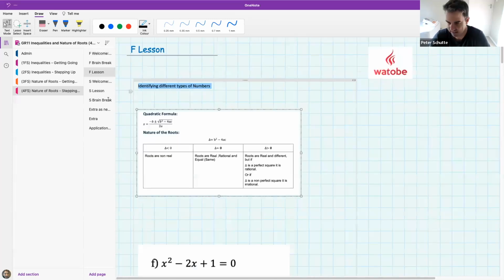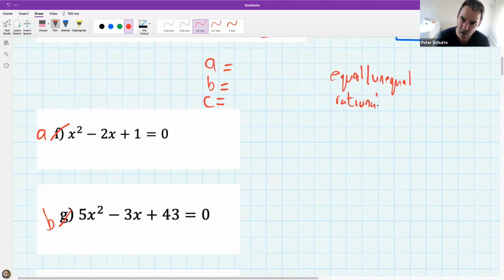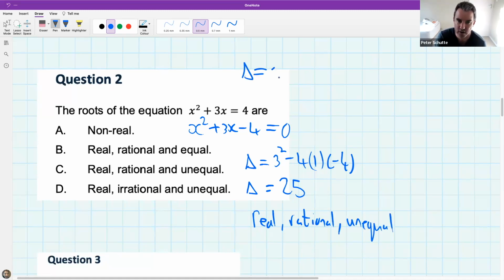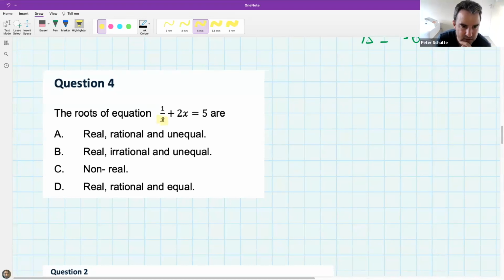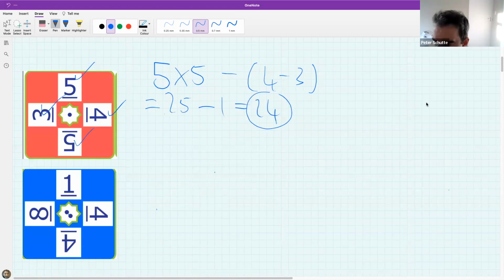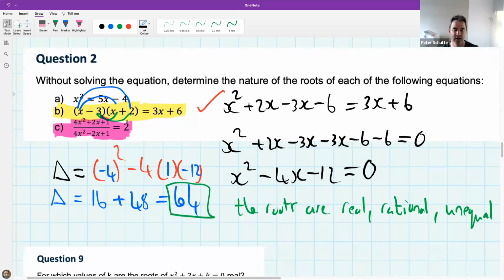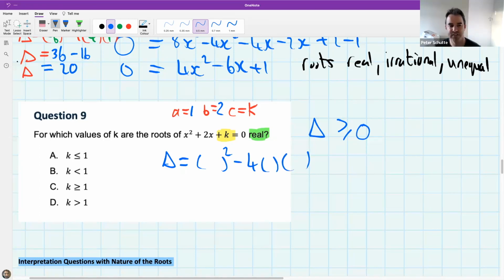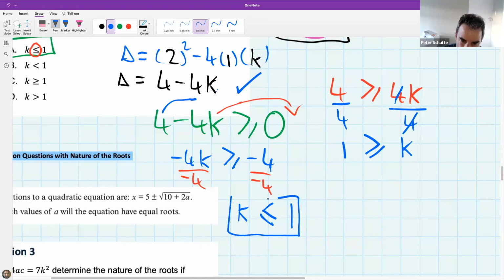Grade 11 - Algebra: Inequalities, Nature of Roots Foundation (nature of the roots - stepping up)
Grade 11 | algebra | inequalities | nature of roots | quadratic formula | delta |